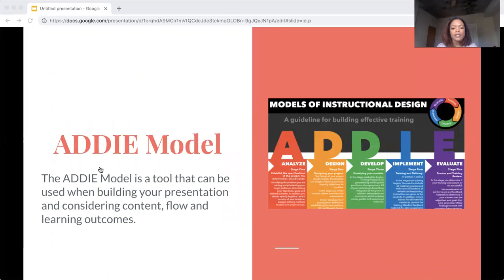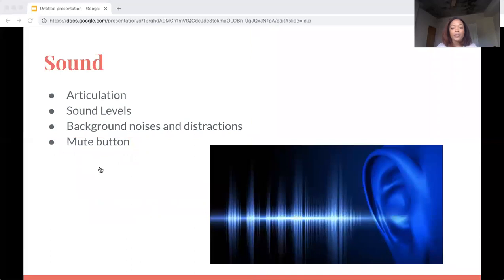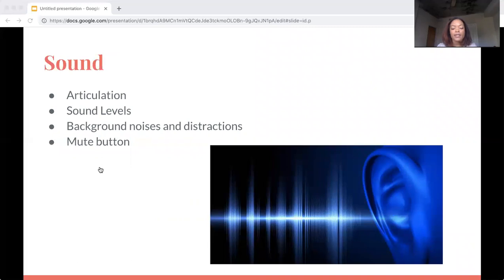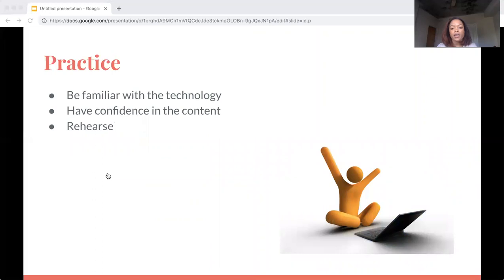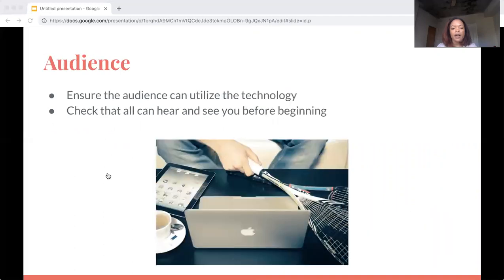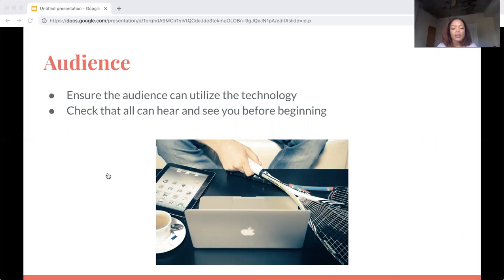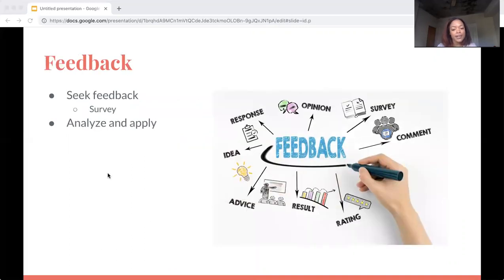Key Considerations for Effective Webinars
This is an instructional video for best practices and key considerations for webinars. The intended audience is anyone who is looking to present information virtually. This video was created specifically for my Master of Education in Curriculum and Instruction and Education Technology

ETE 570: Technology In Learning Environments
Dr. Wang
Assignment #2